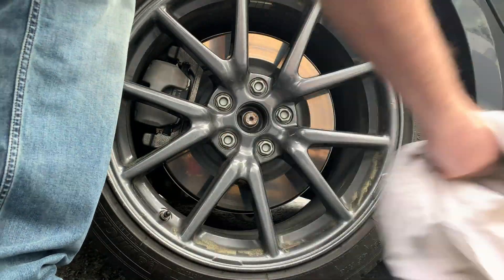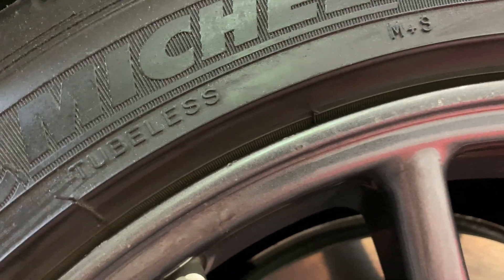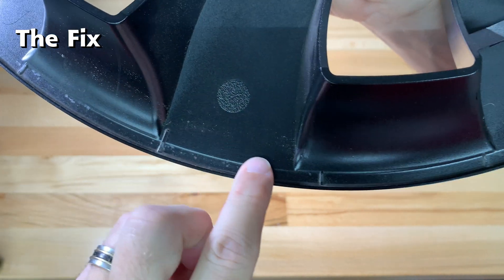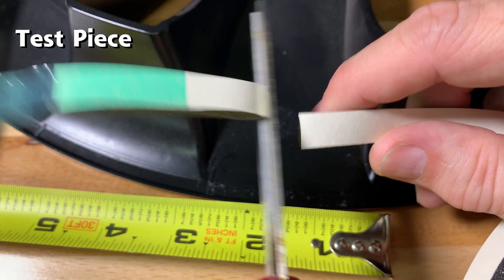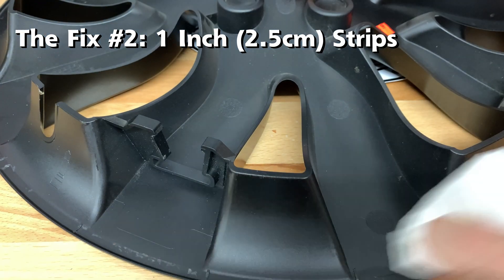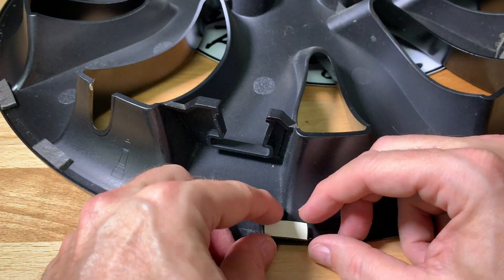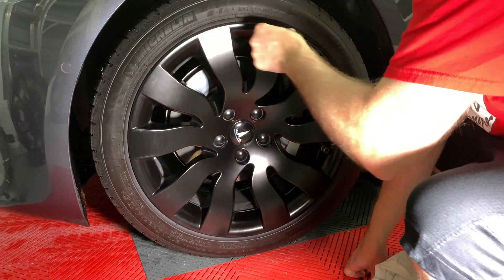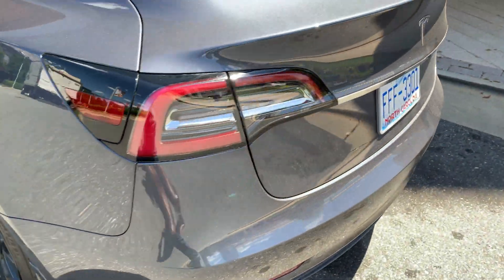Tesla Model 3 - Rimetrix Orbital Damage Fix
Today I will discuss the Rimetrix Orbital Scratching Problem and show a possible solution to this issue.

► TIMESTAMPS
0:00 Intro
0:32 Damage
1:06 Clean Wheels
1:41 Touch-Up Paint
2:28 Foam Insulation
4:20 Fix Version 1
5:49 Fix Version 2
7:42 Fix Version 3
8:26 Conclusion

► LINKS
Frost King R338H Self-Stick Rubber Foam Weatherseal, 3/8"W, 3/16"T, Black - $2.25
(paid link*)

Dupli-Color AFM0360 Dark Shadow Gray Touch-up Paint $12-14.55
(paid link*)

Tesla Logo Circular Aluminum Sticker  4PCS 56mm (2.2 Inches)  - $11.99
(paid link*)
(paid link*)
(paid link*)
(paid link*) red logo

► MUSIC
Cover by Patrick Patrikios
Touch by Patrick Patrikios

I purchased these items myself.  I have not been reimbursed by Rimetrix.